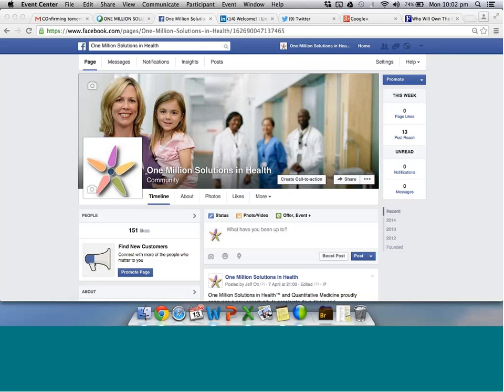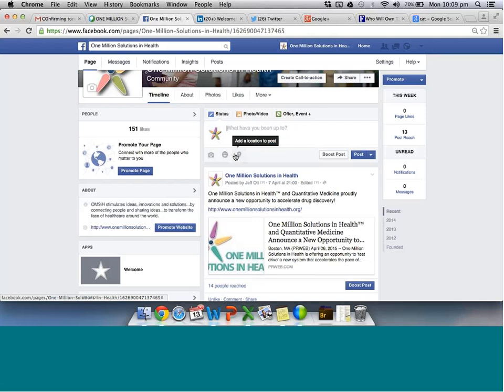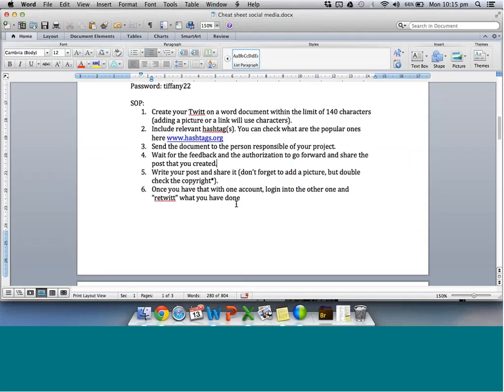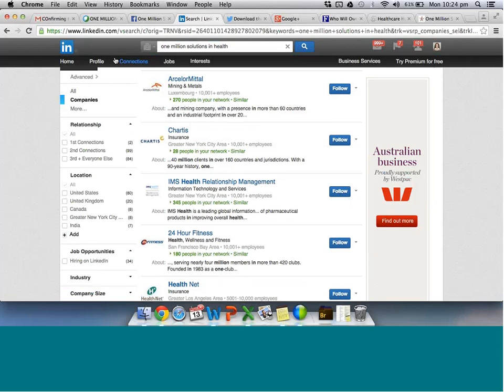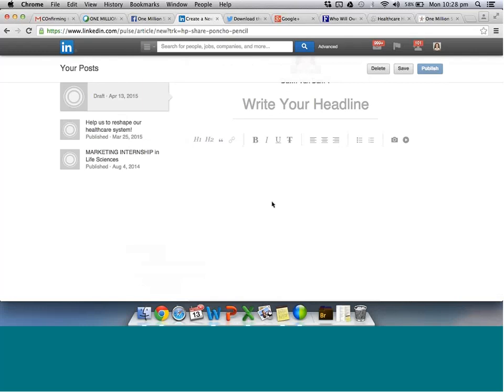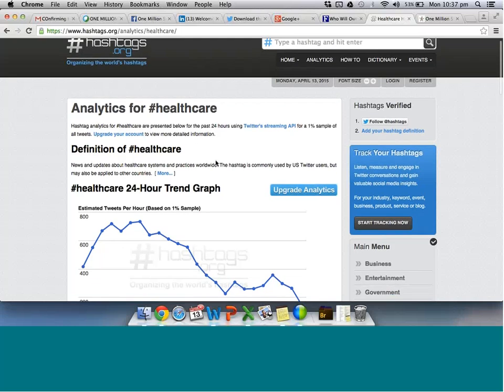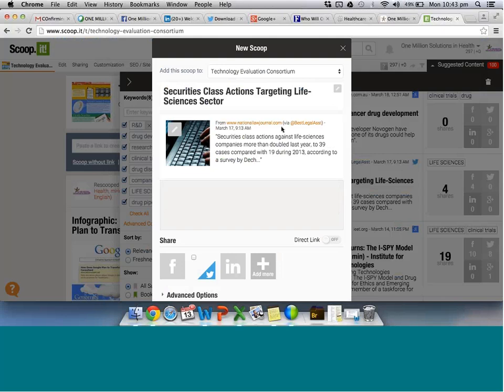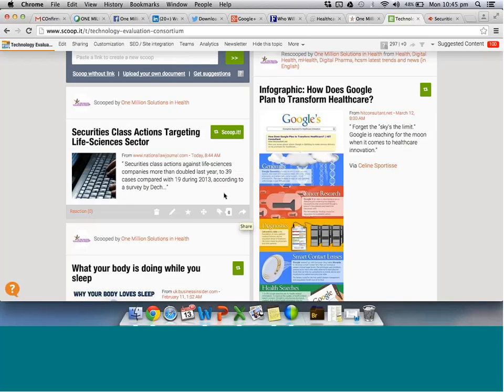Jeff Social Media 20150413